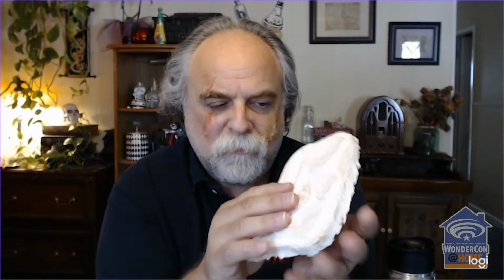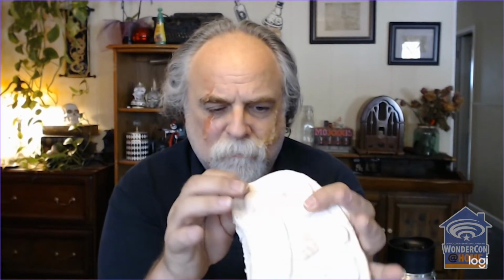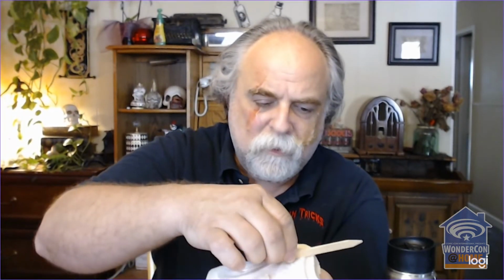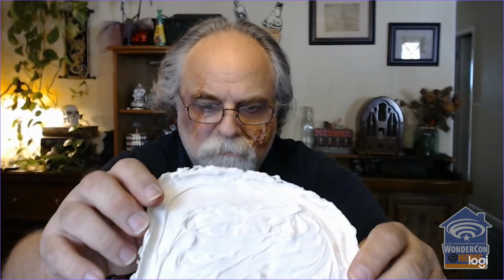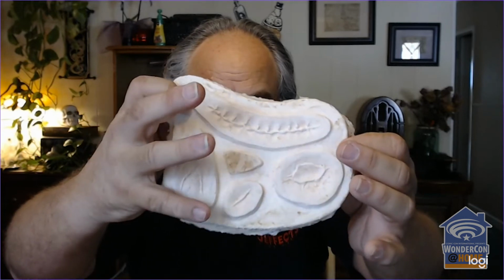Make Up Effects On A Budget | WonderCon@Home 2021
Makeup Effects artist Jeff Barkley shows you how to do special effects makeup using affordable, safe materials from your cabinet or grocery store.